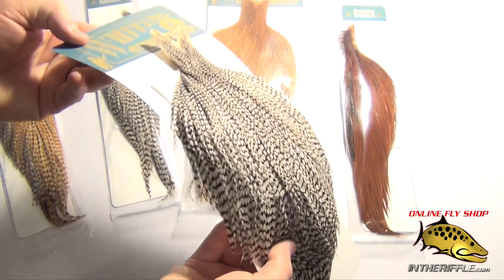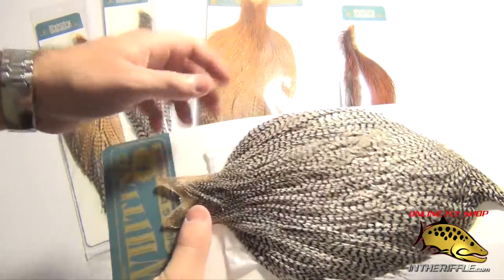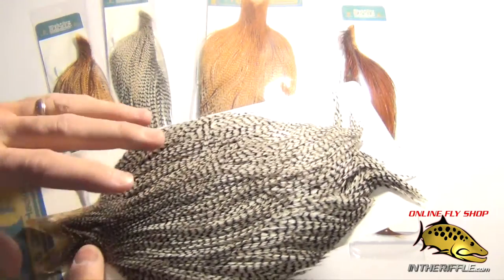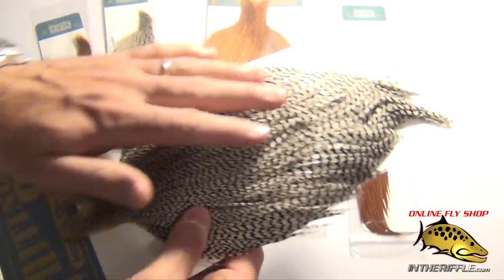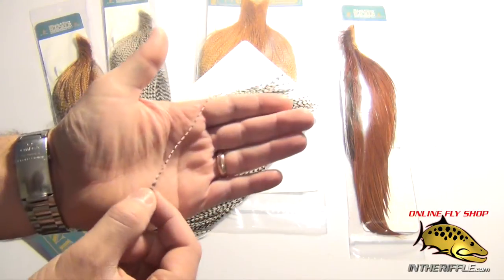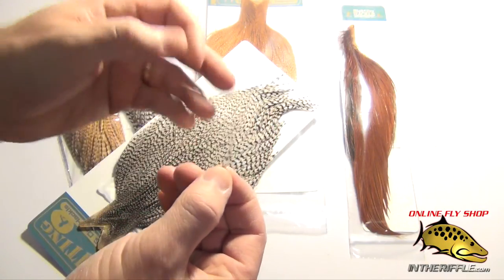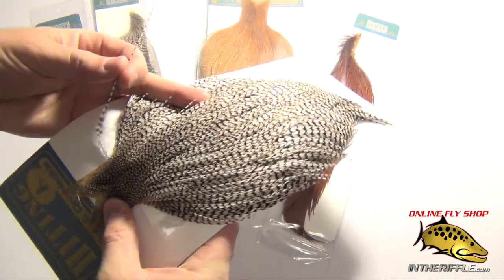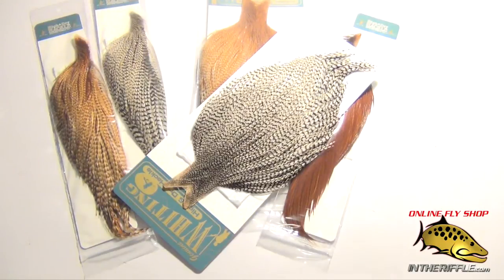Whiting High & Dry Rooster Cape Dry Fly Tying Feathers